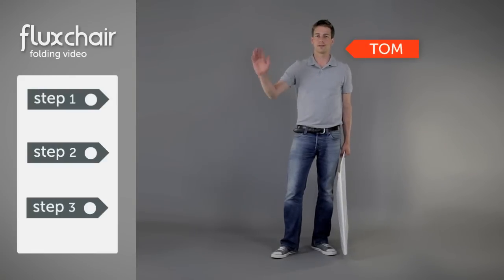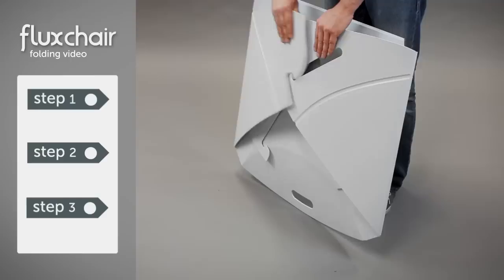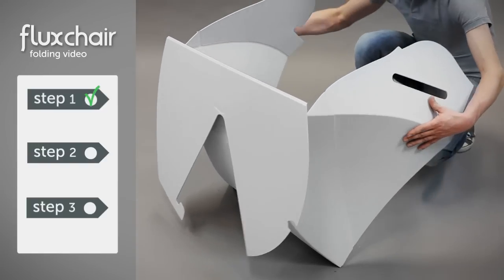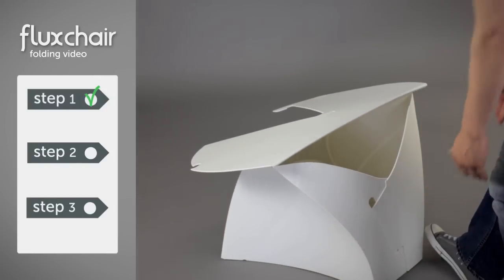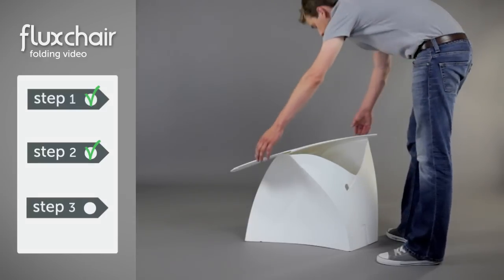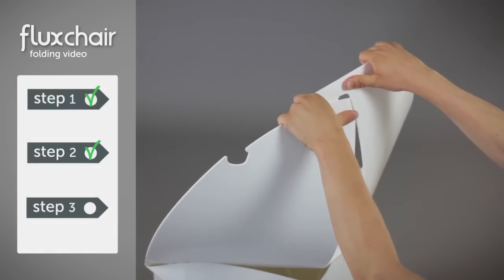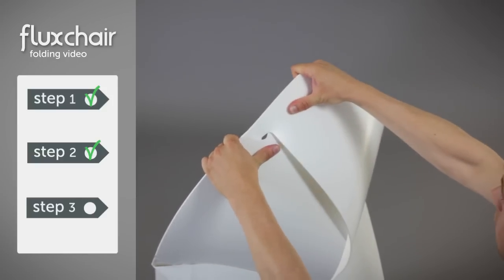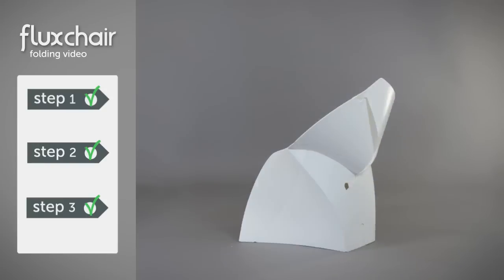Flux Chair Folding Instructional Video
Once you have purchased the Flux Chair, this instructional video will show you how to fold your Flux Chair, the newest addition to your living room or outdoor seating area.